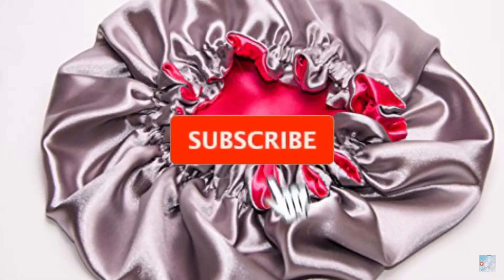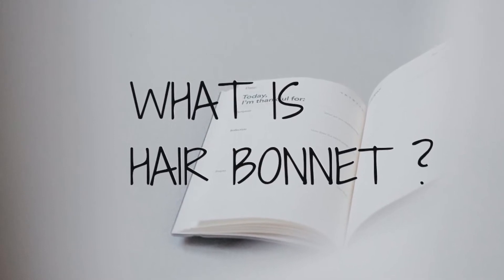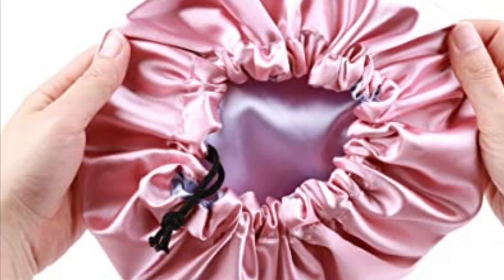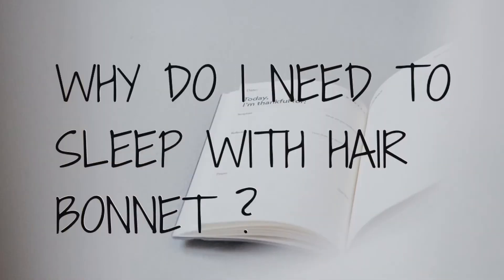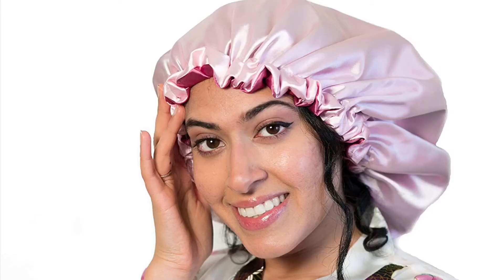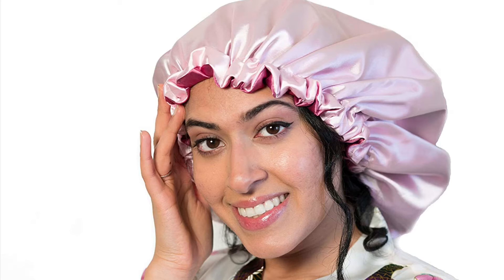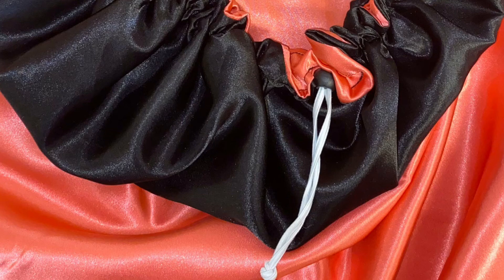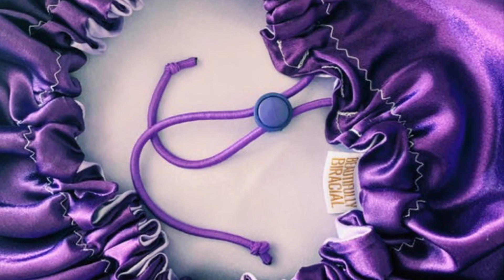What You Need To Know About Satin Bonnet| Satin Hair Scarf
Satin hair bonnet helps you a lot in your healthy hair journey,it protects your hair and prevents it from constant dry hair which leads to frizz ends and hair breakages. Every woman needs a satin scarf for her hair.